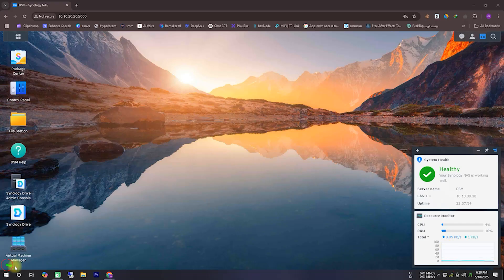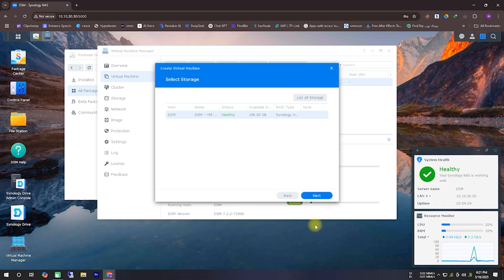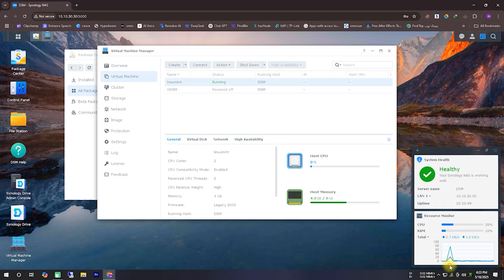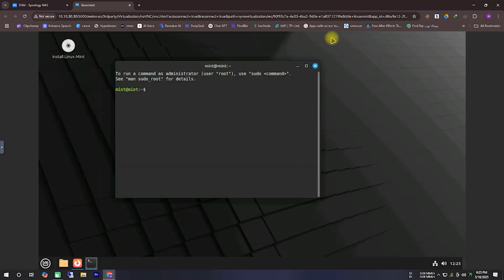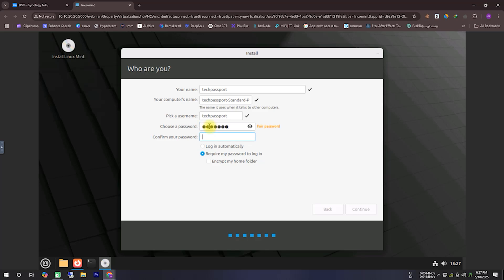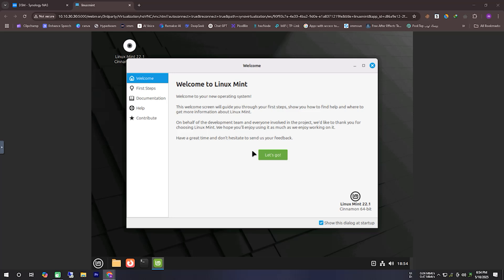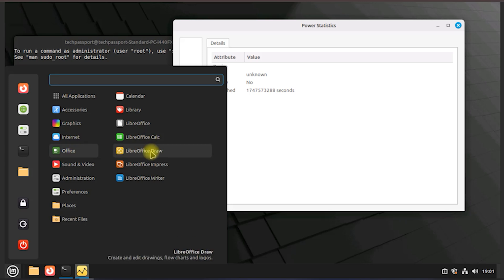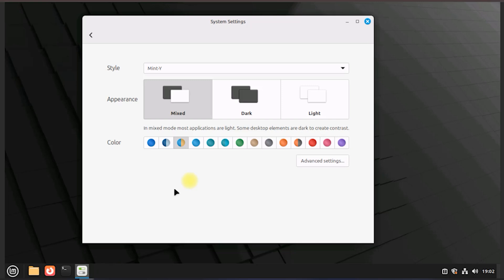Expert Reveals How to Successfully Run Linux Mint on Synology NAS: Linux Mint 22.1 Free VPS Setup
Ever wondered how to run Linux Mint on your Synology NAS smoothly and efficiently? In this step-by-step guide, an experienced Linux expert walks you through the entire process—from preparing your NAS to running Linux Mint inside Synology's Virtual Machine Manager (VMM).

🖥️ In This Video, You’ll Learn:
00:00 – Introduction
00:28 – Why Linux Mint is a great choice for NAS users
01:10 – Preparing your Synology NAS for virtualization
02:03 – Setting up Virtual Machine Manager (VMM)
03:12 – Installing Linux Mint ISO
04:38 – Network & storage configuration tips
06:10 – Final tips and best practices
07:05 – Wrap-up & closing thoughts

Synology NAS users looking to expand functionality, Linux enthusiasts and self-hosters, Home server builders, Anyone interested in running virtual machines on a NAS

💡 Whether you're a beginner or an advanced user, this video is packed with actionable insights and expert-level advice to help you get started with Linux Mint on your NAS today.

✅ Suggested Keywords:
Linux Mint on Synology NAS
Install Linux on Synology NAS
Run Linux Mint on Virtual Machine
Synology Virtual Machine Manager tutorial
Linux Mint VM setup
Home server with Synology
Linux Mint installation guide
Synology NAS virtualization
Linux on Synology VMM
Beginner guide to Linux Mint on NAS
Best Linux distro for Synology NAS
Linux Mint virtualization on NAS
Synology NAS advanced setup
Synology DSM Linux Mint
Linux Mint 21 on Synology
Create VM on Synology
Synology home lab setup
Linux VM for NAS
Install operating system on Synology NAS
Linux Mint on VMM
Virtualization for beginners
Linux desktop on Synology
Lightweight Linux for VM
Synology NAS VM tutorial
Synology Docker vs VMM